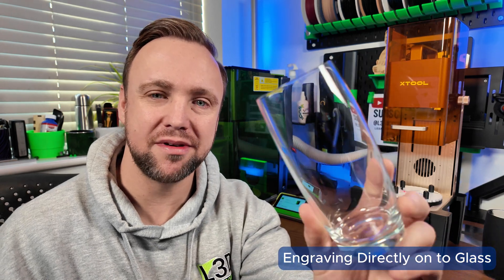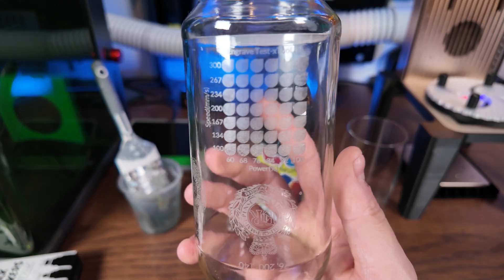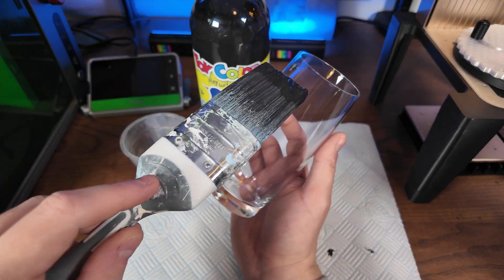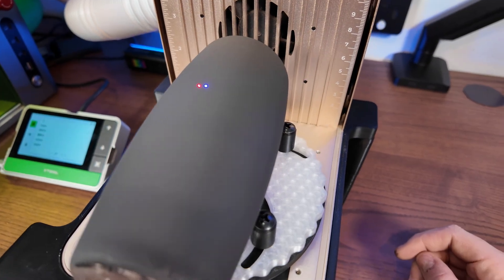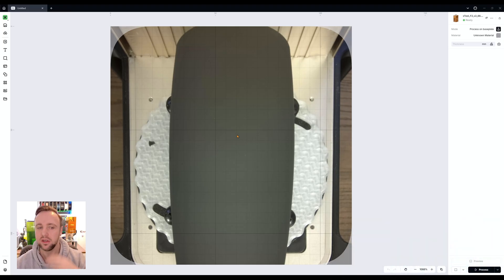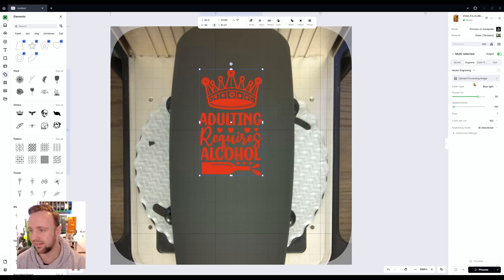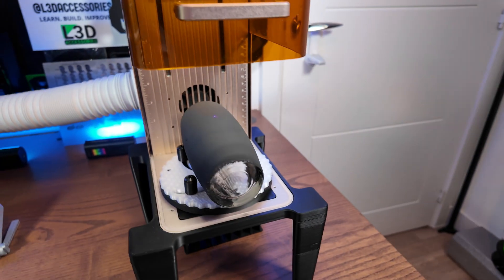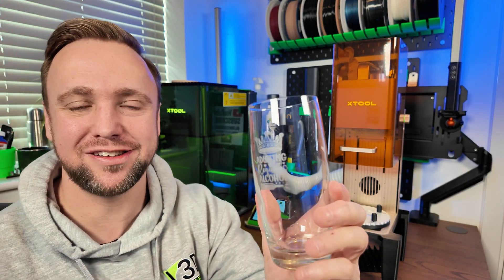How to Engrave Glass with the xTool F2 Using Tempera Paint (Beginner Tutorial)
Are you new to the xTool F2 and want to learn how to engrave high-contrast designs directly onto glass?

In this beginner friendly project tutorial I walk you step by step through the full process of engraving glass using the xTool F2 and tempera paint. You will learn why glass needs to be coated before engraving, how to apply tempera paint correctly, how to position and focus the laser, how to set up your design in xTool Studio, how to choose reliable material settings, and how to engrave clean, permanent results that won’t flake or wash away. I also show the full post-engrave clean-up process so you can see the final finish clearly.

This workflow applies to all xTool F Series diode lasers. If you are using an F1, F1 Ultra, F2, or F2 Ultra, simply follow the same steps and refer to our community materials sheet for the correct settings for your machine.

For shared settings, step by step help, and support from thousands of xTool F Series users, join our Facebook groups
xTool F Series Maker Group (materials sheet included)

If you are new to xTool Studio you can find my full beginner friendly tutorial playlist here

This playlist covers everything from framing and focusing to vector tools, image engraving, relief engraving, testing materials, and more so you can get the best results from your F Series laser.

I post regular videos on laser engraving, jig design, xTool Studio tutorials, and beginner friendly project ideas. You will also find live demos and real world explanations to help you get the best results from your machine.

I am Chris a UK based design engineer and laser engraving enthusiast. I run L3D Accessories part time from my home office creating jigs downloadable files and educational content to help makers get the most out of their machines.

Timestamps
0:00 Introduction
0:31 What will you need?
0:53 Why I chose tempura paint
1:50 Why do we need to paint the glass?
2:48 How to prepare the glass
3:36 How to position the glass
4:27 Manual focus method
4:48 xTool Studio Workflow
5:40 Design import & setup
7:03 Applying material settings
8:07 Manual framing method
8:44 Processing the design
8:58 Safety precautions
9:41 Results (Pre-wash)
10:04 Results (Post-wash)
10:24 Final thoughts